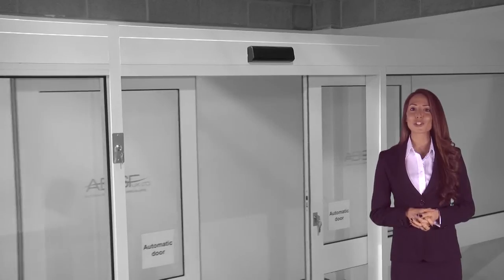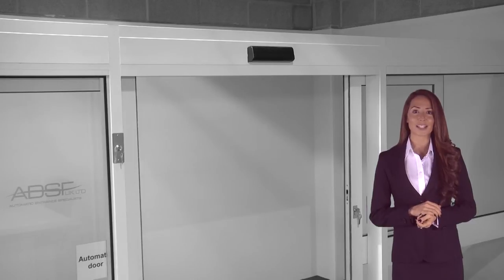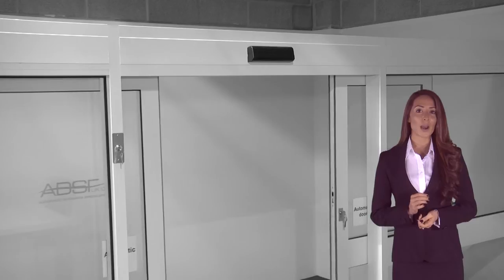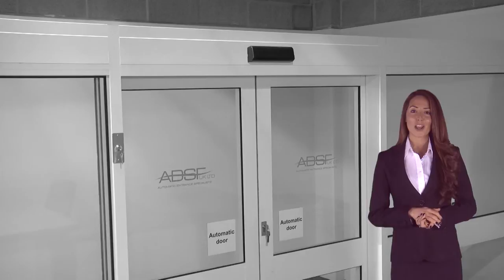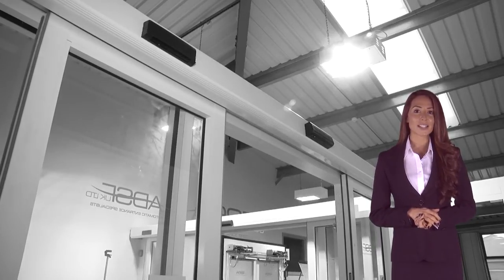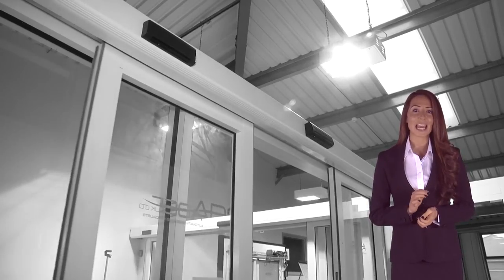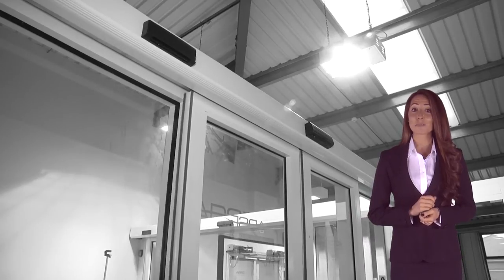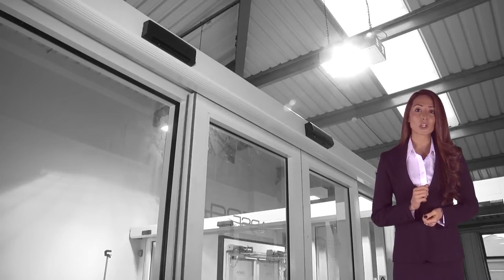Premis Euroslide Automatic Sliding Door Opener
Premis EuroSlide Automatic Door Opener Premis Euroslide SD Automatic Sliding Door Opener

Our New Next Generation Premis Euroslide Standard Duty Automatic Sliding Door Openers are prepared for heavy traffic, both in large (supermarkets, hotels, airports, hospitals) and in small and medium buildings (offices, chemists, post offices, banks, restaurants) The most important features of our sliding door openers are their silent movement when opening and closing, plus dynamic stability with quick and easy installation.

All electric sliding door equipment is designed to meet the rigorous safety requirements of EN16005 & BS 7036:1996 and is installed by Automatic Door Suppliers Association (ADSA) accredited engineers, conforming to all UK and European standards. Please download our brochure for technical features and specifications.

☻Standard Silver Anodise Finish.

☻Length: 4600mm

☻Please allow 7 working days if powder painting is required.

☻Also available 6mt length canopy and back-plate.

☻Full cutting service.

☻Breakout facility is available on this product, see manual for information.

Premis EuroSlide Automatic Door Opener Premis Euroslide SD Automatic Sliding Door Opener Including:

When installing the Premis Euroslide Opener you will require a Digital Programmer for setup.

☻Single Sliding Door - max weight 1 leaf up to 130 Kg

☻Bi-Part Sliding Doors - max weight per leaf up to 90 Kg

N.B For your information the average door opening width is 1800mm. Per leaf would be 900mm. If you include double glazed units, this will give a average weight of 60-65 kg per leaf. With a 2000mm opening

If you include double glazed units, this will give a average weight of 70-75 kg per leaf.